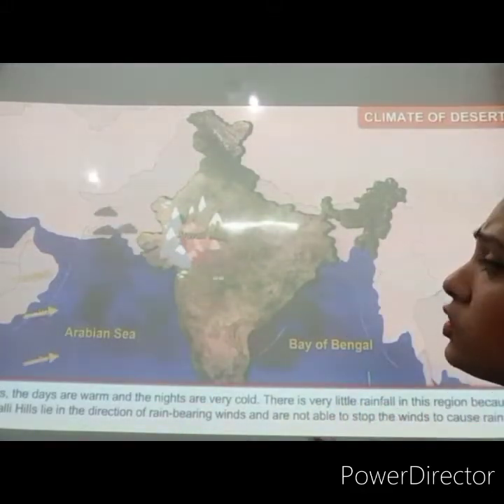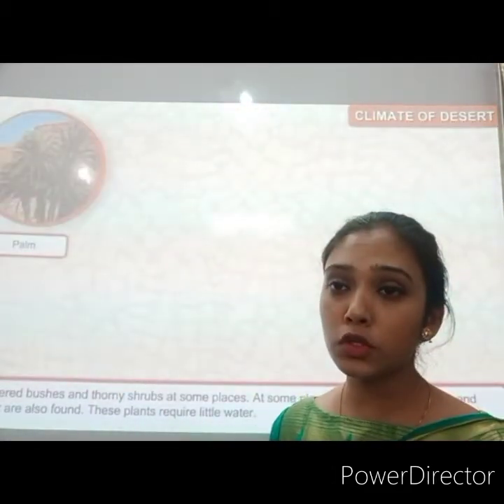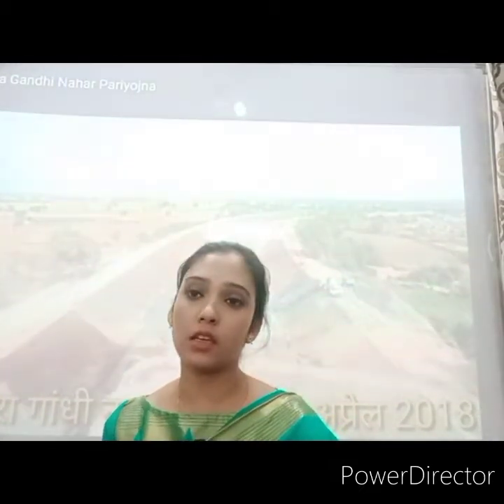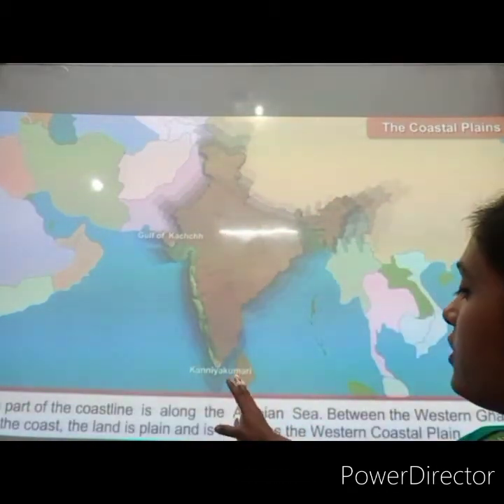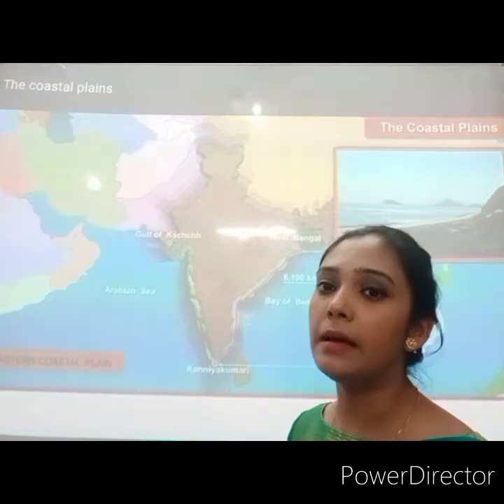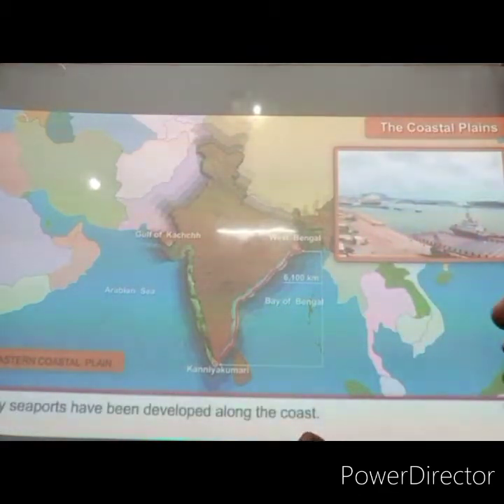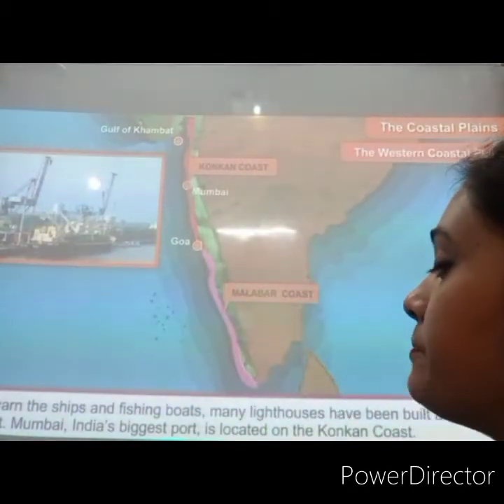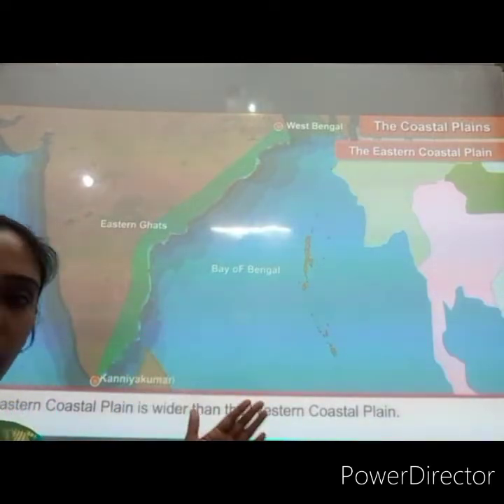class4 socialstudies india-physicaldivisions#part2#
Dear children, please watch the video and brush up your knowledge.